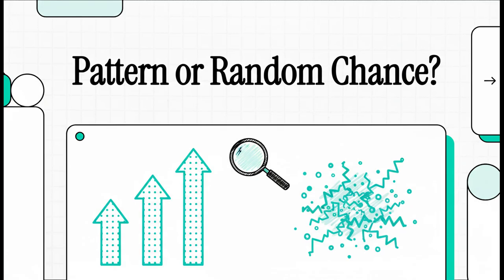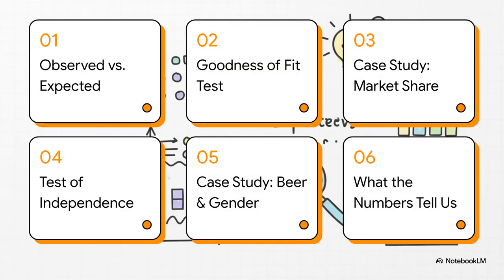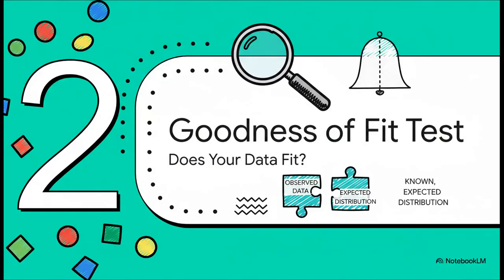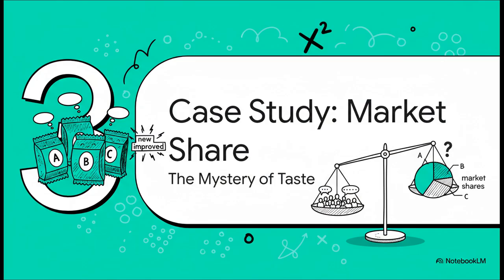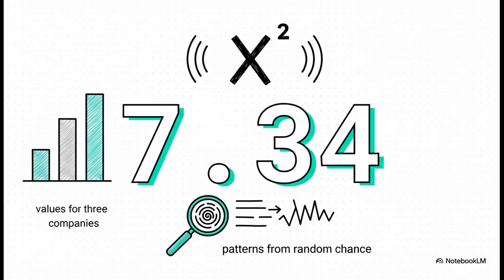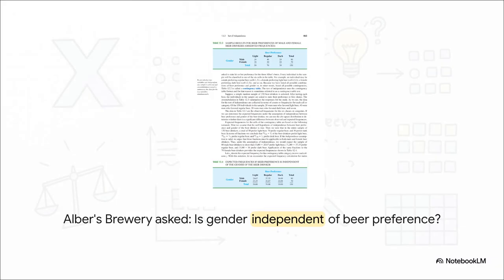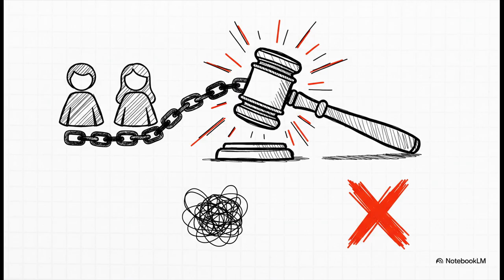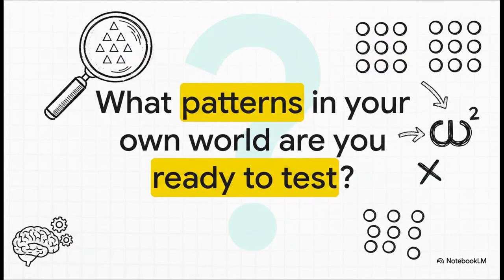Simple Linear Regression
The video comprise a comprehensive collection of statistical exercises, case studies, and instructional appendices focused on data analysis. These materials cover fundamental techniques such as simple linear regression, analysis of variance (ANOVA), and goodness of fit tests using various distributions. Readers are presented with real-world scenarios ranging from business economics and manufacturing to social sciences, requiring them to calculate means, variances, and confidence intervals.